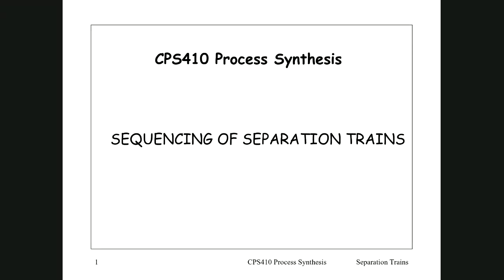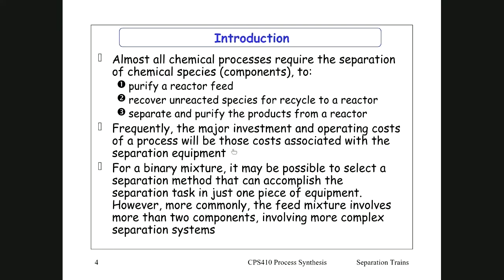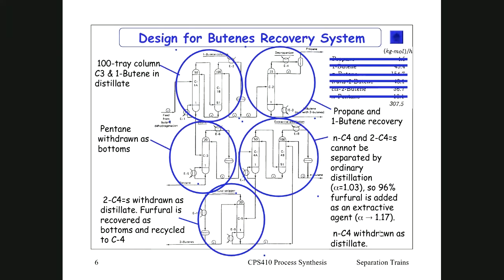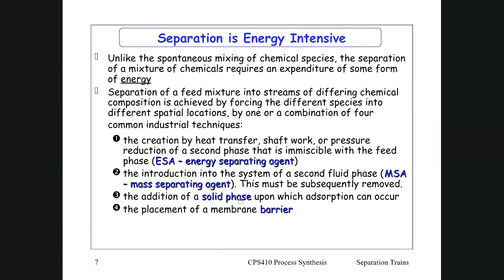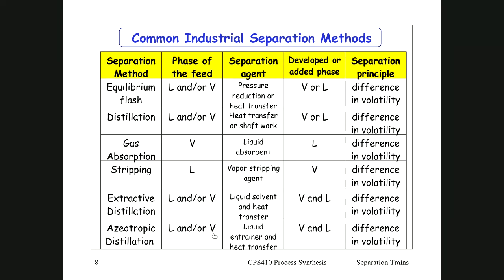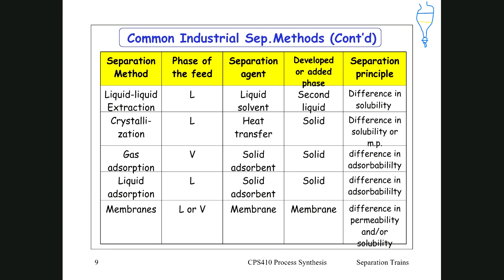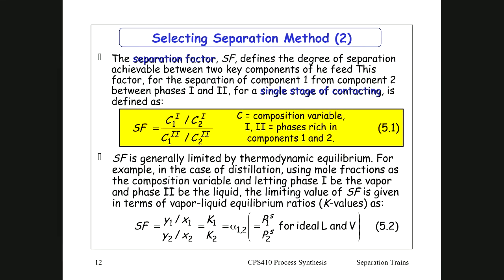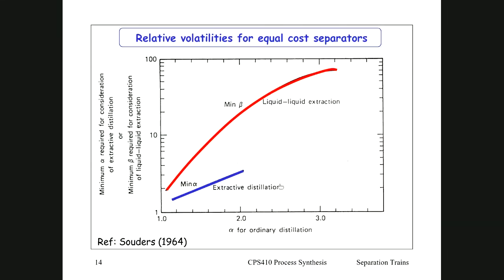Sequencing separation trains 1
This is the first lecture on sequencing of separation trains.